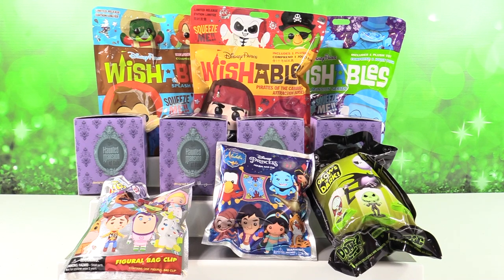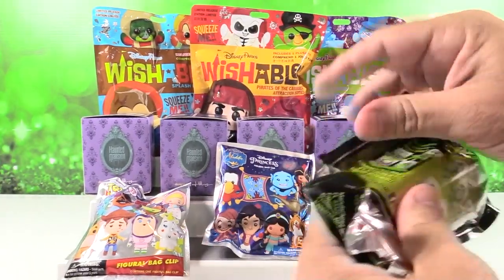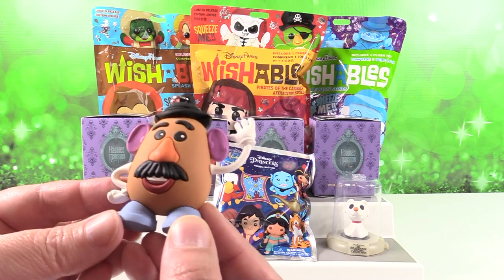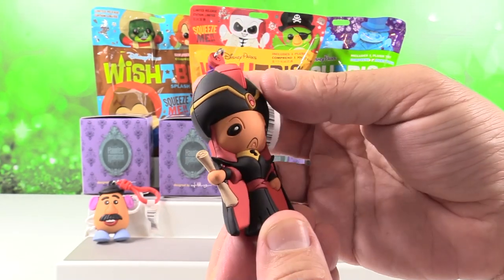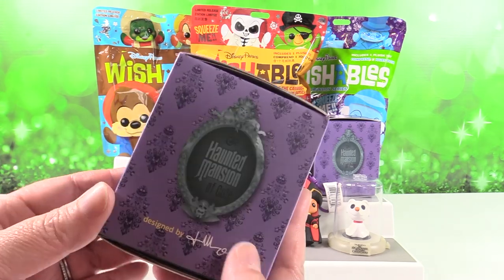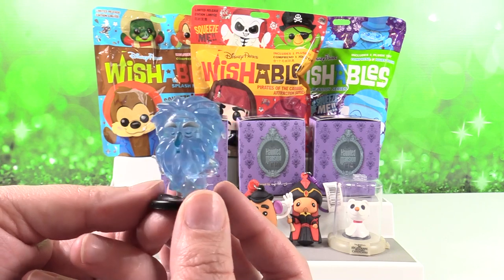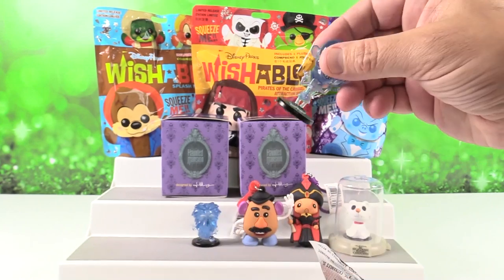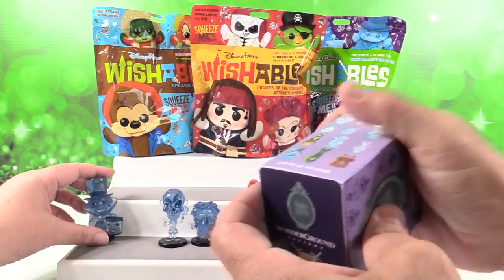Disney Parks Collectible Unboxing Wishables Haunted Mansion | CollectorCorner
Do you love collecting Disney items as much as we do? Today we are unboxing the new Haunted Mansion of Cute figures from the Wonderground Gallery plus Disney Parks Wishables, keyrings & more.